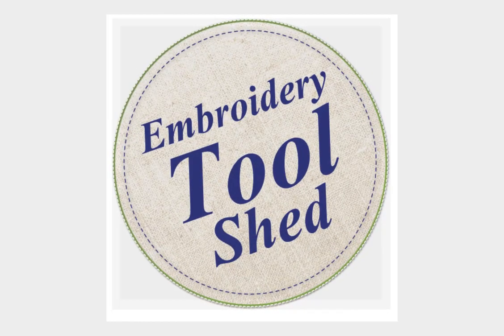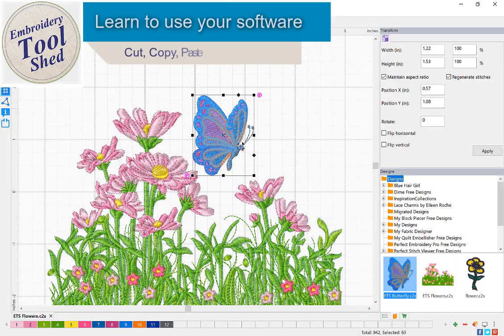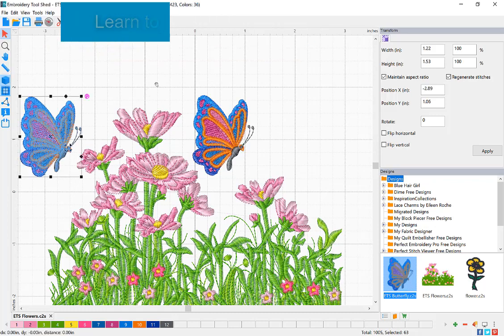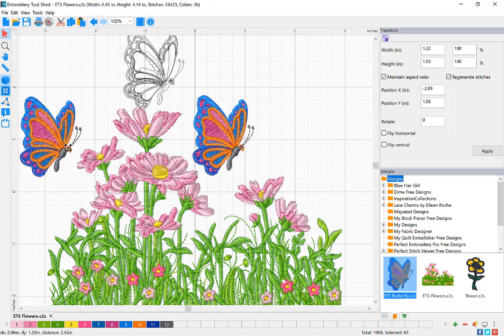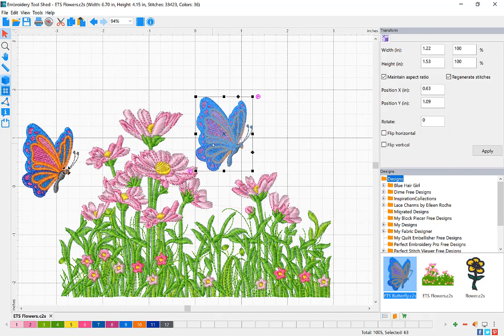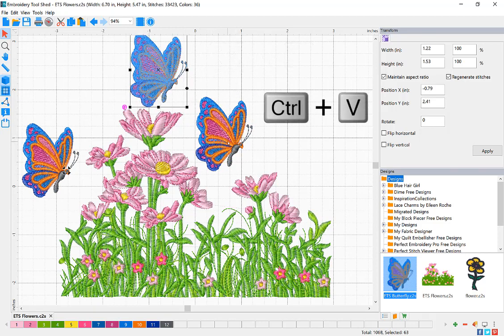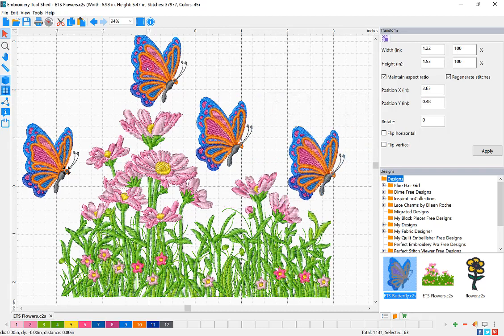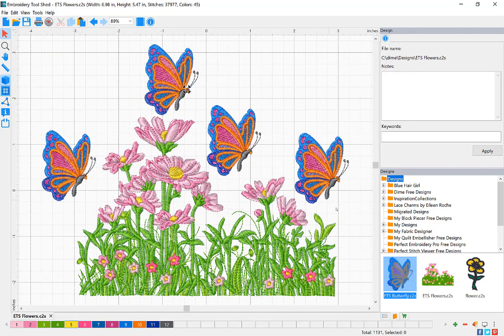Cut, Copy, Paste v 2